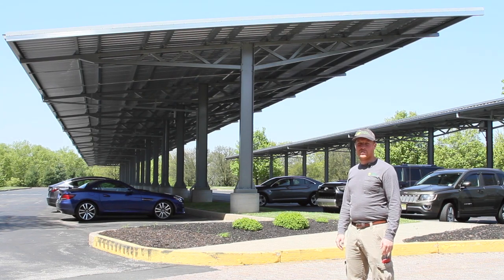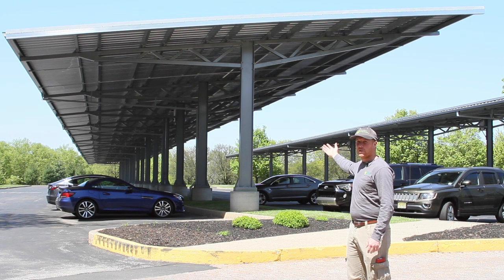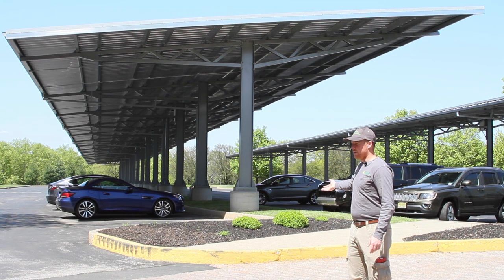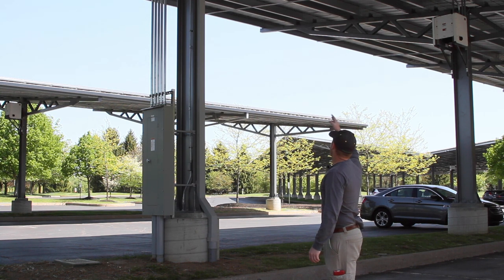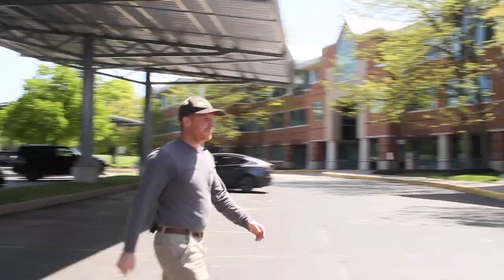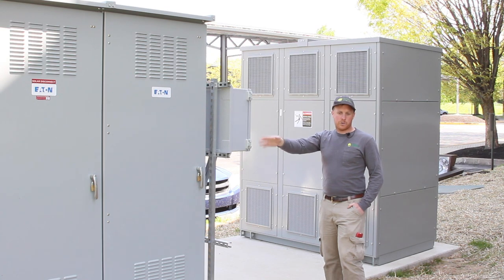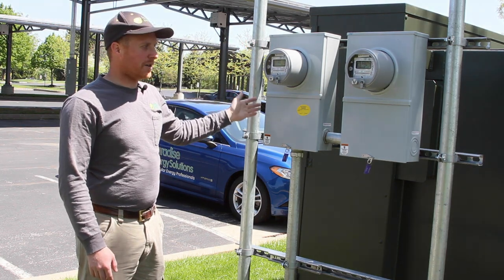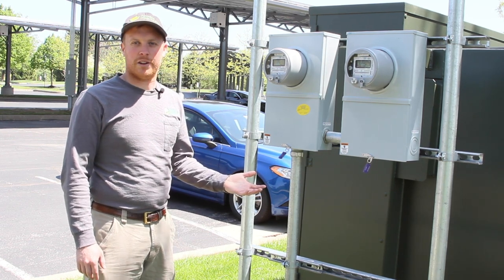Solar Carport System Overview - Turn 14 Distribution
The solar carport at @turn14  Distribution's headquarters in Horsham, PA, is complete! Watch as Charlie Allen, Project Manager at Paradise Energy, gives a tour of one of the largest carports in Pennsylvania.